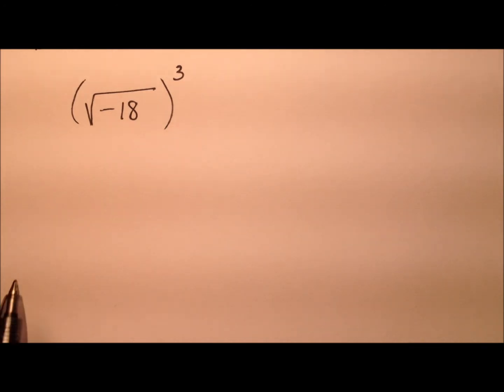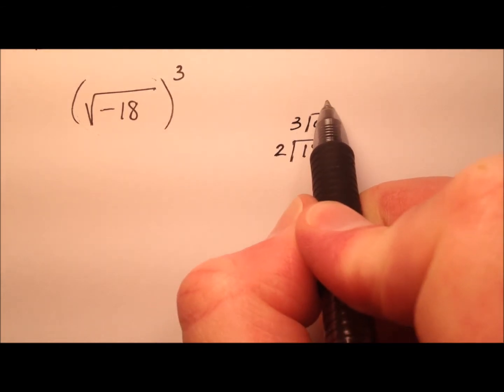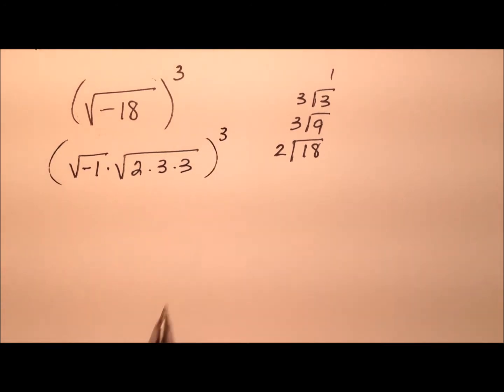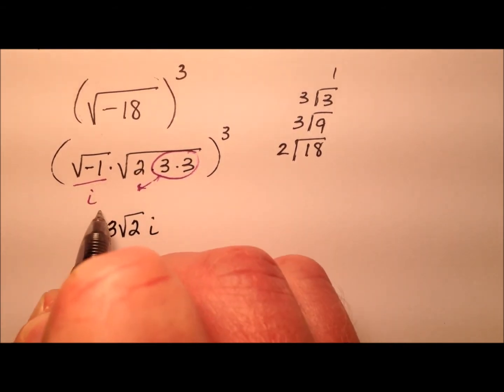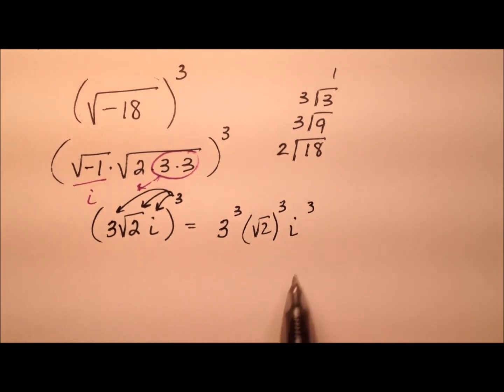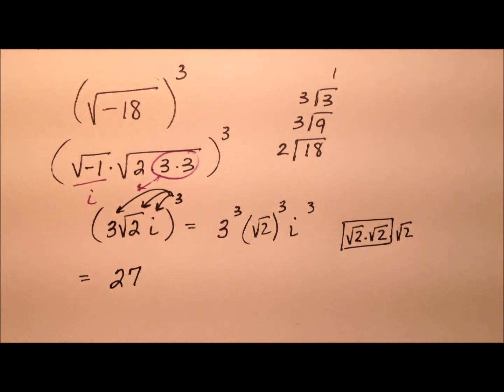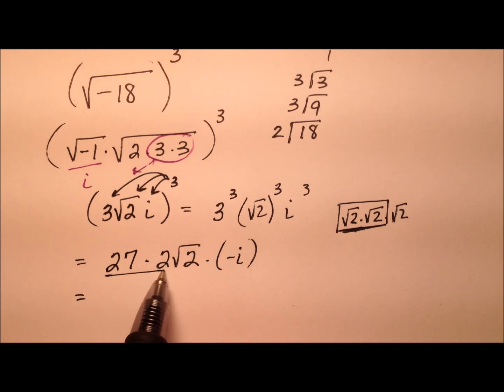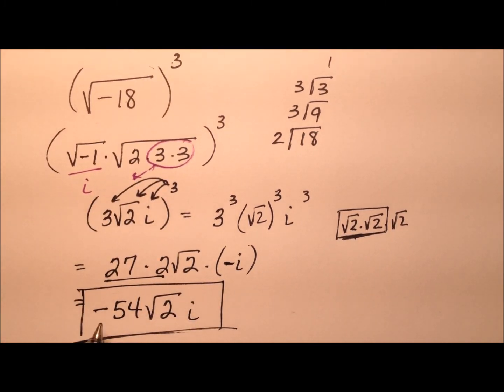Simplifying Negative Square Roots - Write in Standard Form (Example)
This video walks through taking the square root of a negative number and then raising it to a higher power.